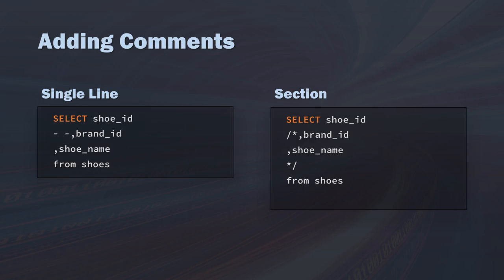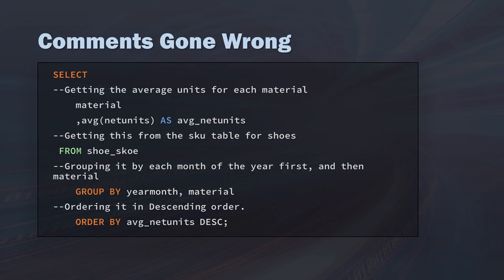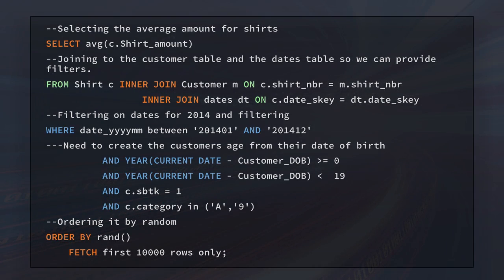Adding Comments to SQL - SQL for Data Science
Link to this course:
As data collection has increased exponentially, so has the need for people skilled at using and interacting with data; to be able to think critically, and provide insights to make better decisions and optimize their businesses. This is a data scientist, “part mathematician, part computer scientist, and part trend spotter” (SAS Institute, Inc.). According to Glassdoor, being a data scientist is the best job in America; with a median base salary of $110,000 and thousands of job openings at a time. The skills necessary to be a good data scientist include being able to retrieve and work with data, and to do that you need to be well versed in SQL, the standard language for communicating with database systems.

This course is designed to give you a primer in the fundamentals of SQL and working with data so that you can begin analyzing it for data science purposes. You will begin to ask the right questions and come up with good answers to deliver valuable insights for your organization. This course starts with the basics and assumes you do not have any knowledge or skills in SQL. It will build on that foundation and gradually have you write both simple and complex queries to help you select data from tables.  You'll start to work with different types of data like strings and numbers and discuss methods to filter and pare down your results.

You will create new tables and be able to move data into them. You will learn common operators and how to combine the data. You will use case statements and concepts like data governance and profiling. You will discuss topics on data, and practice using real-world programming assignments. You will interpret the structure, meaning, and relationships in source data and use SQL as a professional to shape your data for targeted analysis purposes.

Although we do not have any specific prerequisites or software requirements to take this course, a simple text editor is recommended for the final project. So what are you waiting for? This is your first step in landing a job in the best occupation in the US and soon the world!
Data Science, Data Analysis, Sqlite, SQL
A comprehensive course that covers major aspects of query building and retrieval in a management system. The topics were delivered well and the materials/assignments were relevant for skill-building.,This course was good because it teaches you many keywords that are used for practical application in the world of data science. I definitely feel more confident with SQL after finishing this course.
In this module, you will be able to define SQL and discuss how SQL differs from other computer languages. You will be able to compare and contrast the roles of a database administrator and a data scientist, and explain the differences between one-to-one, one-to-many, and many-to-many relationships with databases. You will be able to use the SELECT statement and talk about some basic syntax rules. You will be able to add comments in your code and synthesize its importance.